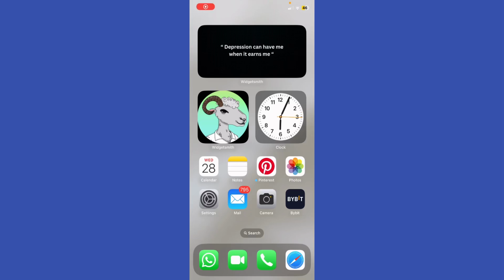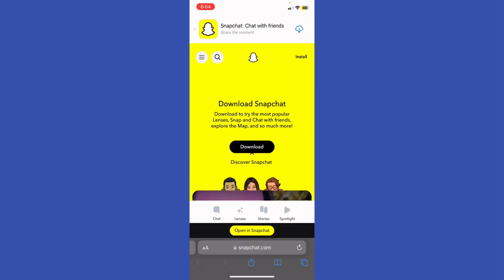How to check snapchat deleted messages (2024)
How to check snapchat deleted messages

In this video i´ll show you How to check snapchat deleted messages. The method is very simple and clearly described in the video. follow all the steps & check snapchat deleted messages